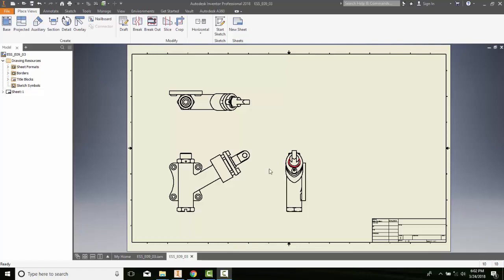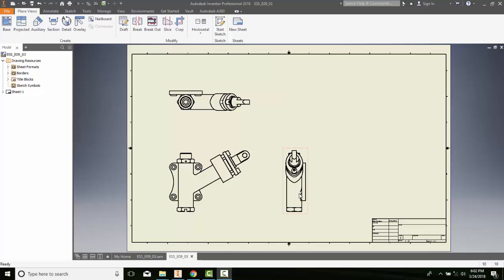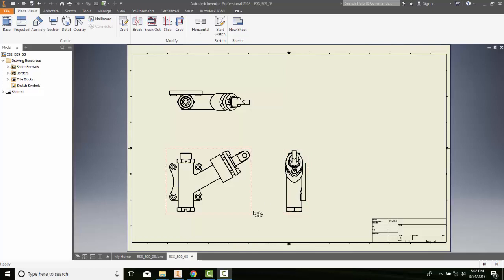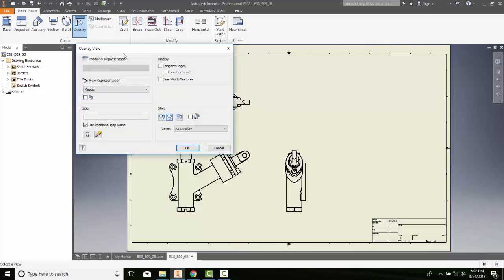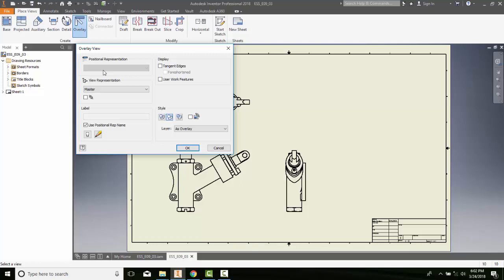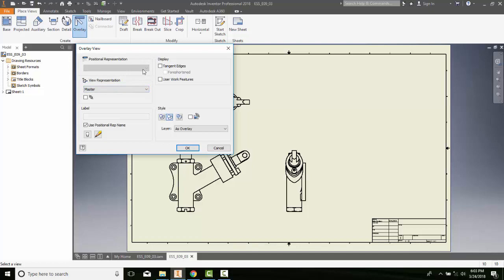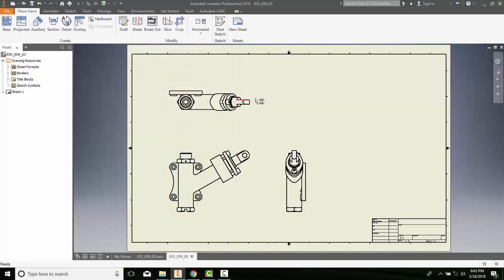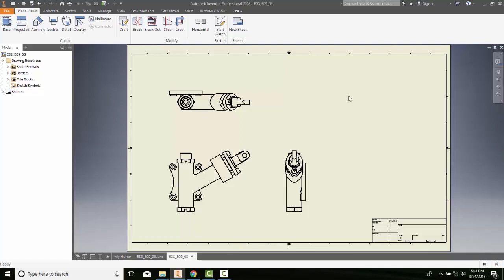11-13 Generating Overlay Views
Working with Drawings - I